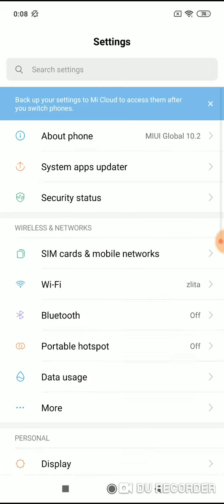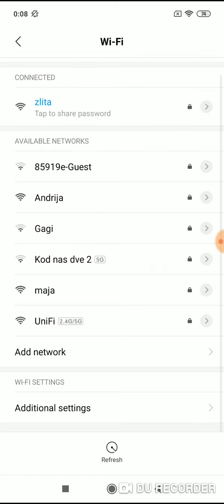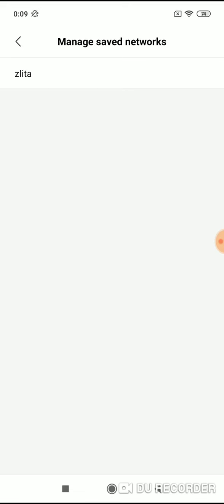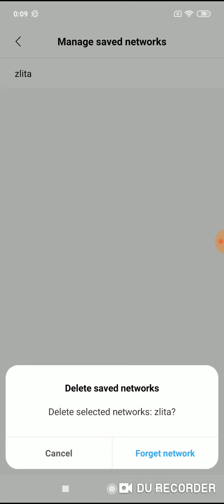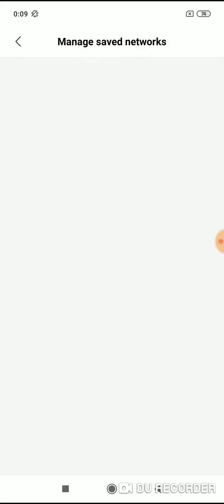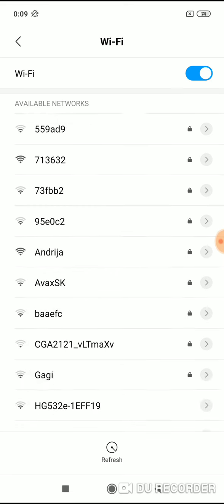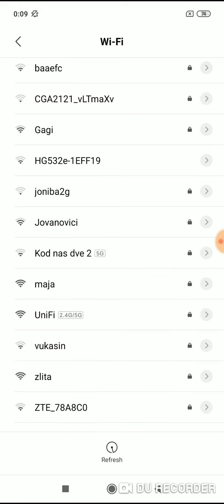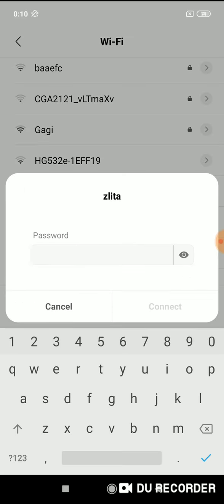Xiaomi redmi note 7 loseing wifi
Xiaomi redmi note 7 often disconneting from wifi how to solve problem